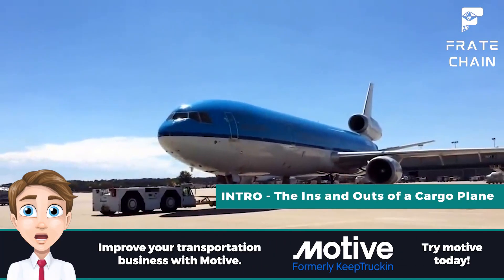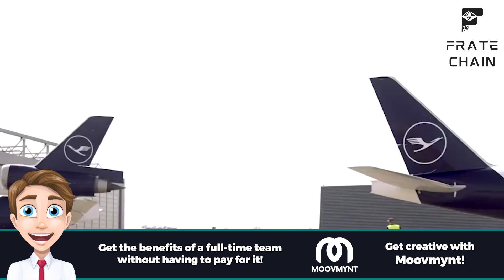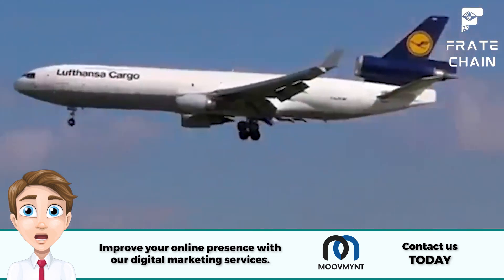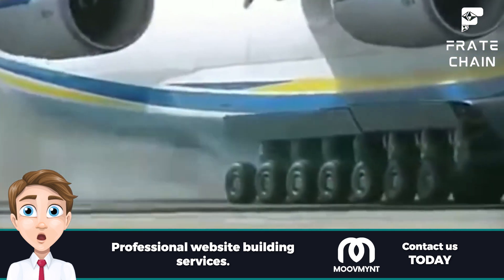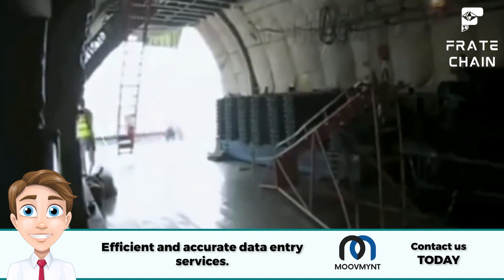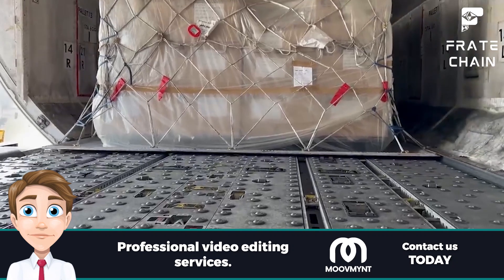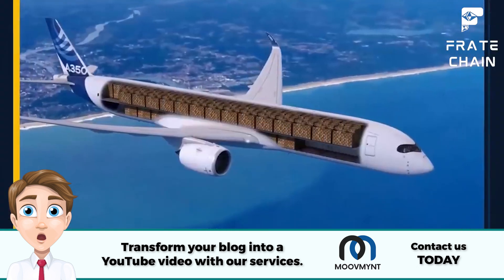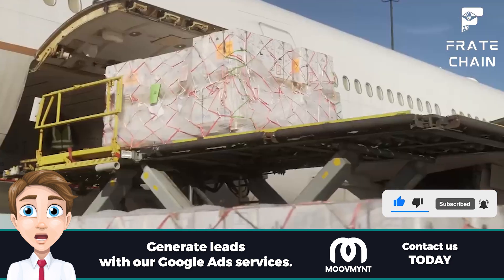The Ins and Outs of a Cargo Plane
There is something fascinating about cargo planes. It may be the mystery behind what they carry or the enormity of their size. Whatever it is, cargo planes have always captured our imaginations. In this post, we will look at cargo planes and explore some interesting facts about them. We will also discuss how cargo planes work and what goes into making them run smoothly. So if you’re curious about cargo planes, read on!

Timestamp:
00:00 – Intro
00:29 – What is a cargo plane?
01:08 – How Many Different Types Of Cargo Planes Are There?
01:54 – How Do Cargo Planes Work?
02:39 – How A Cargo Plane Works - The Ins and Outs of Cargo Planes
04:10 – Benefits Of Using A Cargo Plane For Shipping
05:14 – Cargo Planes: How They Work, the Challenges They Face and How They're Overcome
07:28 – Final Thoughts